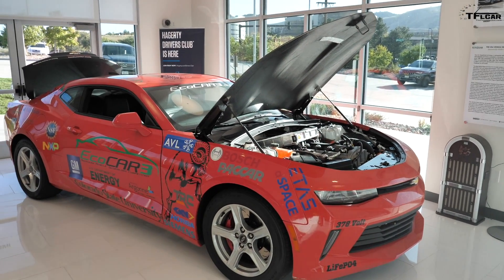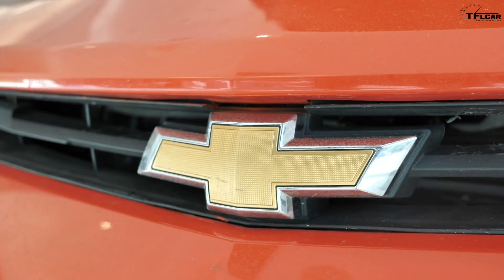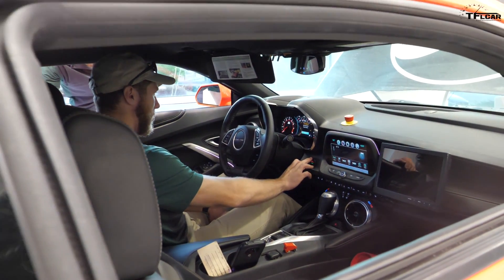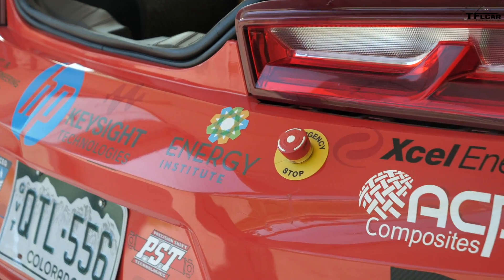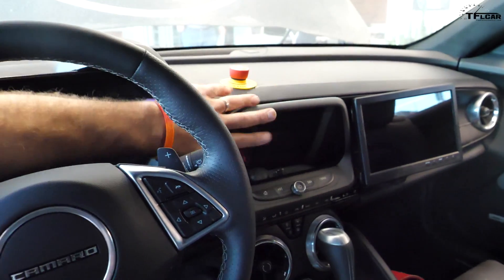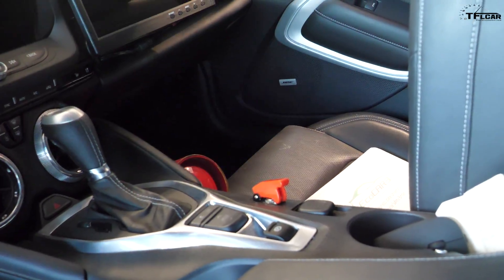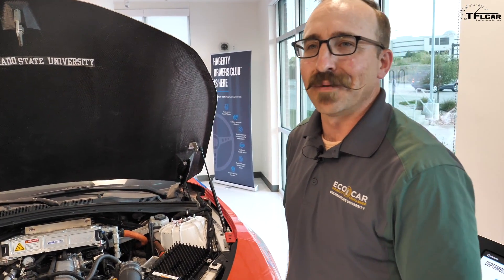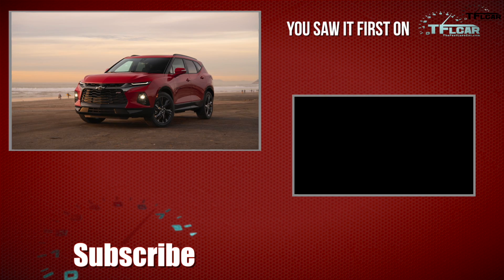Could this Hybrid Camaro Be The Muscle Car of the Future? Let’s Find Out!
) Hybrid muscle cars are coming, and these students from Colorado State University have been tasked with transforming this 2016 Chevy Camaro into a muscle car of the future as part of the EcoCar3 competition, sponsored by the U.S. Department of Energy and General Motors.